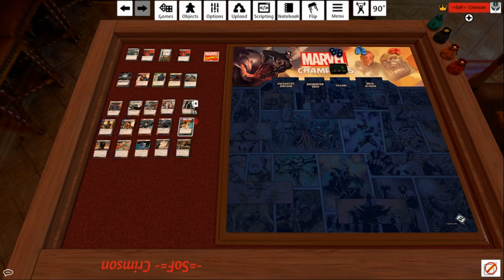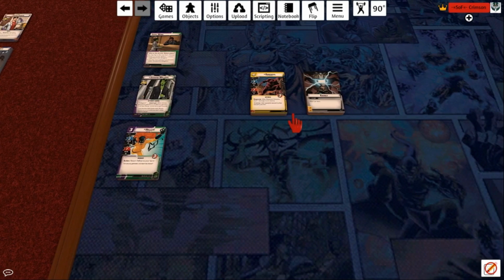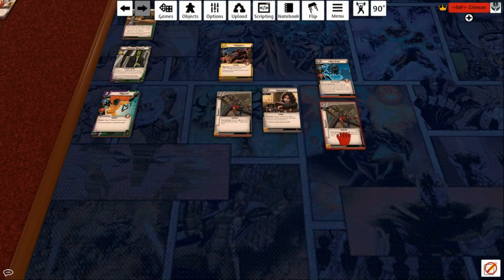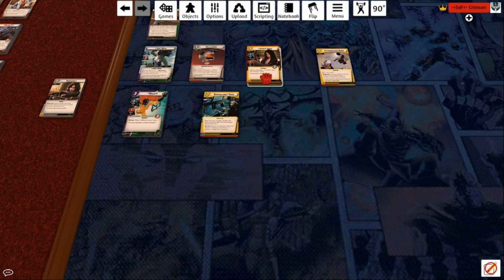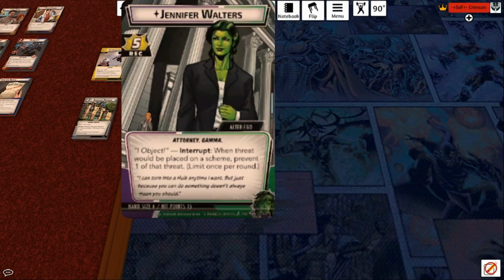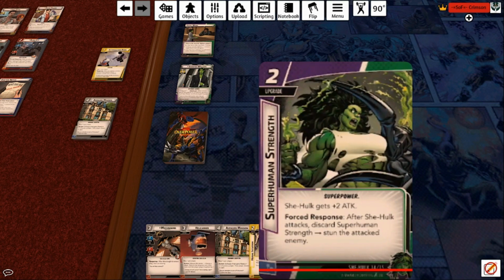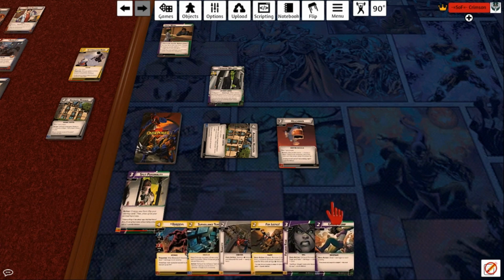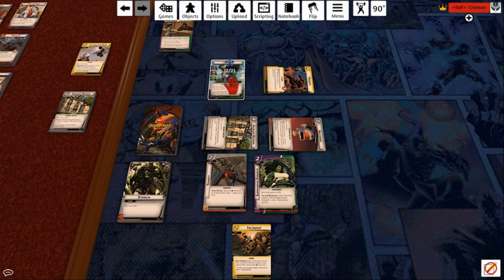Marvel Champions Deck Build She Hulk Justice